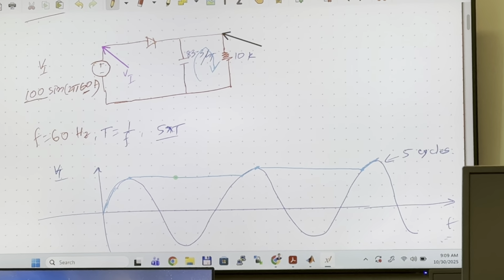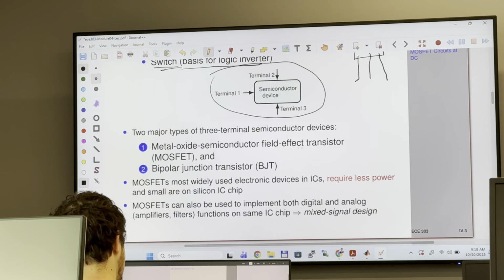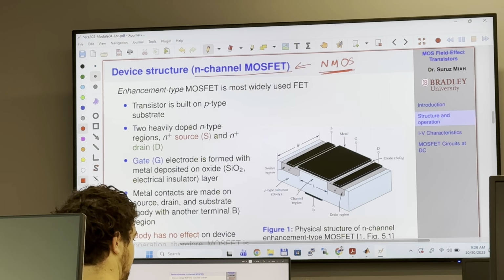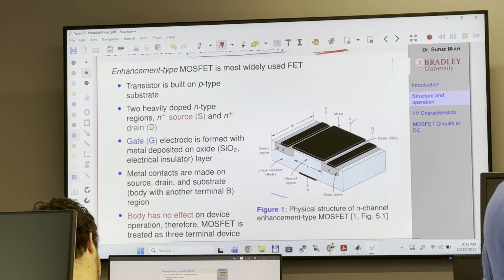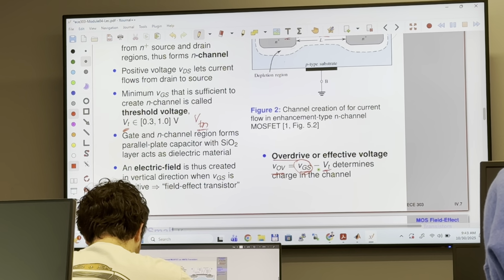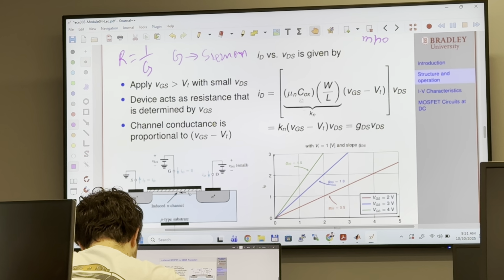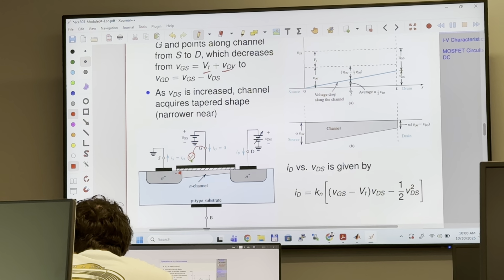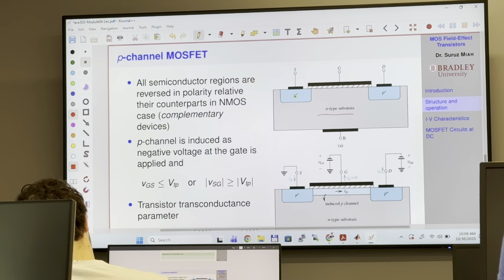ECE 303 10/30/25